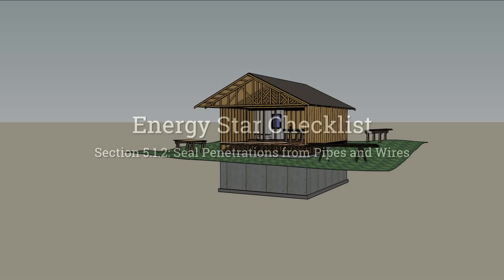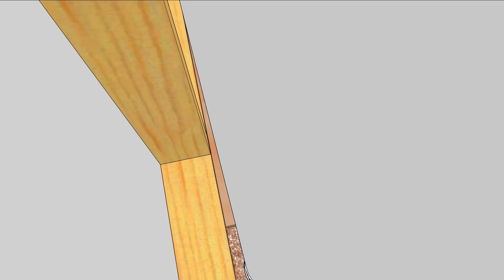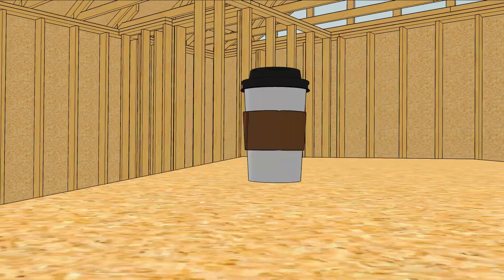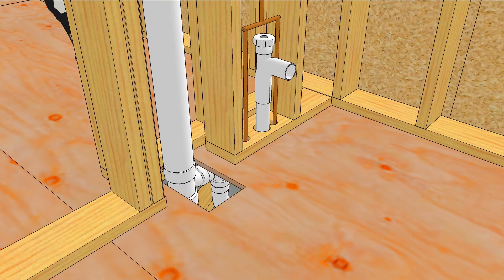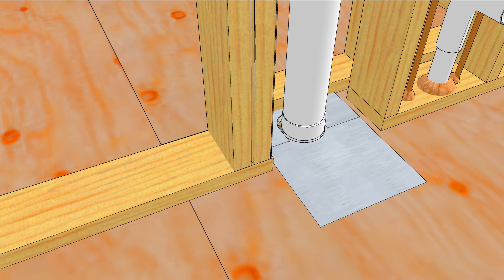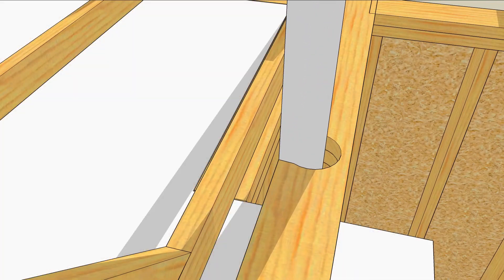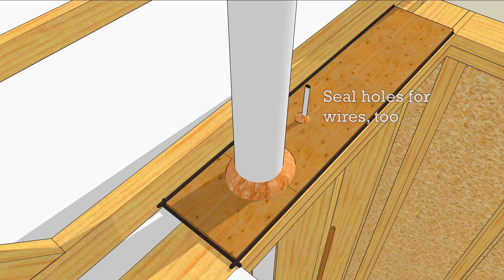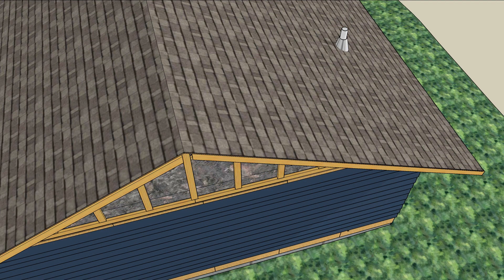Energy Star Thermal Bypass Checklist: 5.1.2 Wires and Pipes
An item on the Energy Star Thermal Bypass Checklist. Item 5.1.2, to be exact ...

Part of earning an energy star means doing the blocking and tackling required to stop heat from leaking through the building envelope.
Little plumbing holes can really add up (so can the big ones) because air can squeeze through small holes, finding big passageways, and hidden compartments to more holes in the envelope. If you’re working on new construction, it’s easy: frame the walls wherever you want them and then schedule the plumber to come and do the *ruff* in.
And then you’ll have to wait for the plumber to seal all of the holes that he cut.
While you’re waiting, seal the small holes with low expansion foam. Your building inspector may want fire suppression foam, which has an orange tint to it.
Cover the bigger holes with sheet metal or almost any other sheet stock.
Seal the edges with acoustical sealant and foam the bigger openings.
The tops of walls are treated the same as the bottoms: use sheet stock to cover the holes, like drywall or plywood, and seal the large openings with foam.
Seal the small openings, too.
With a continuous air barrier, the insulation can actually work, and you’ll be one step closer to the energy star badge of honor.